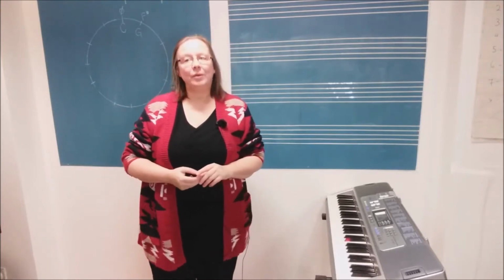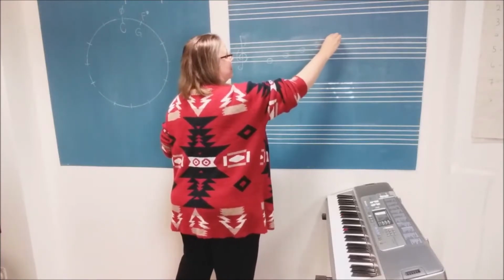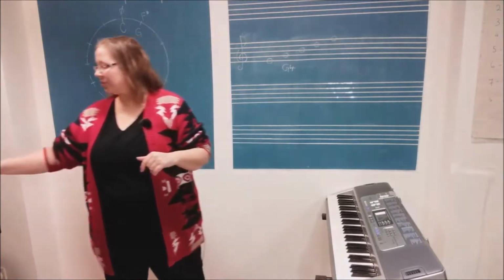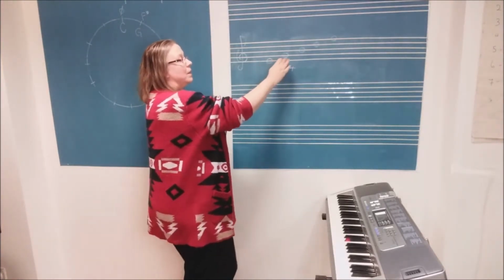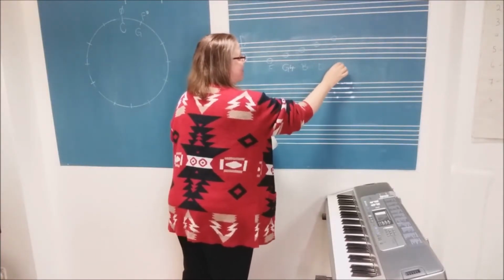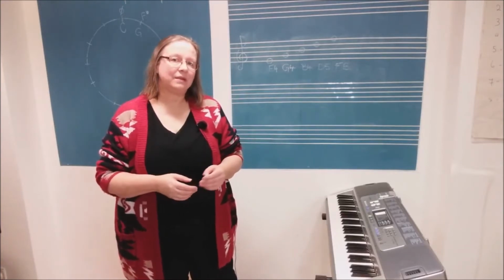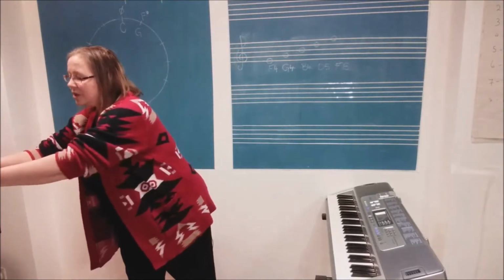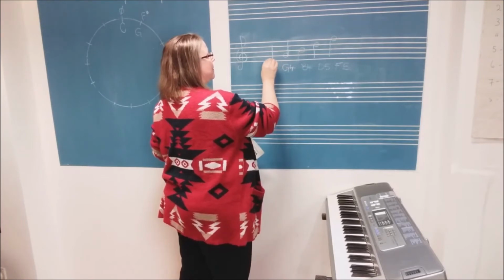Meaning of Clefs Episode 1: Treble Clef Line Notes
For many years I would not use the method of rhymes, however since that firm decision was made I have learnt much more about learning styles and inclusivity. It cannot be denied that for some learners this method helps a lot more than flashcards and 'just remember'.

It also has to be remembered that I learnt using this method and it worked for me.

What I would say is this is not the only way to achieve the understanding of the note names. You can use it alongside other methods, often a multi-method attach is the best way forward.

This video is also available on Chris at the Piano Stalybridge Music Academy and Music Academy Hub

If you require any additional tutorial help please see the other videos in this series or ask in the comments.